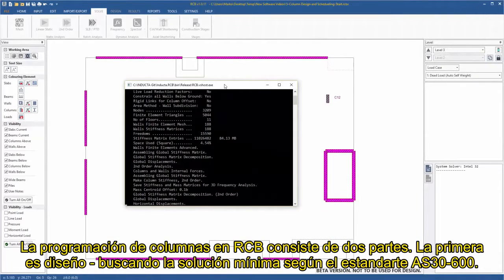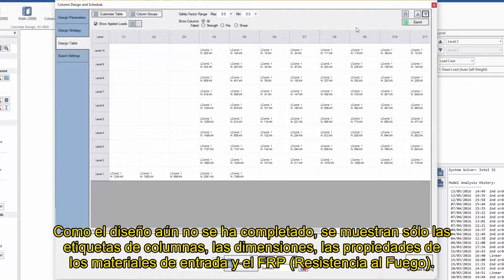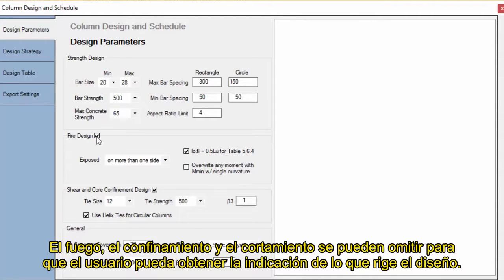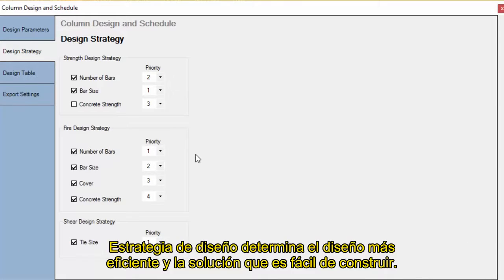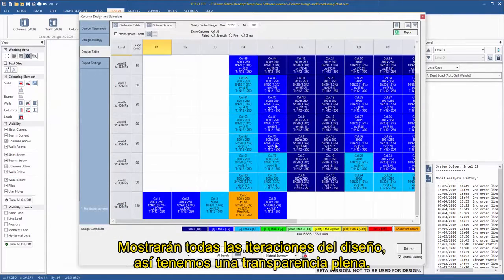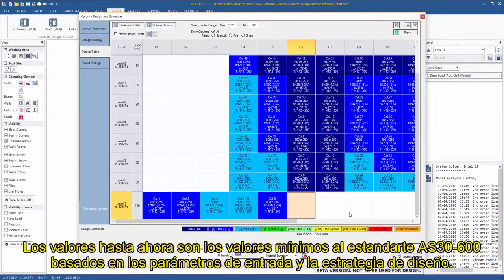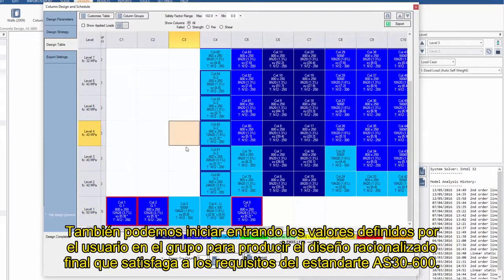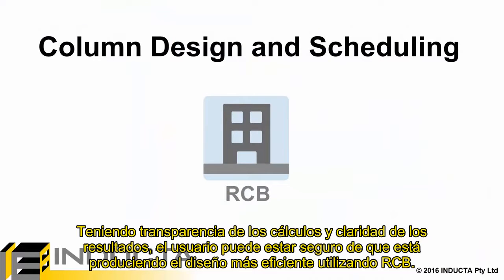5 Diseno y Programacion de Columnas